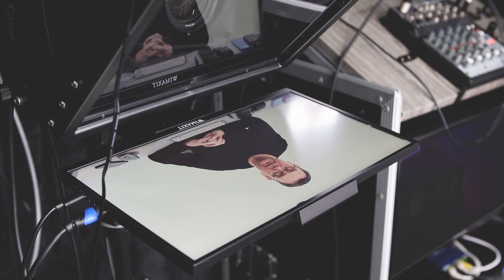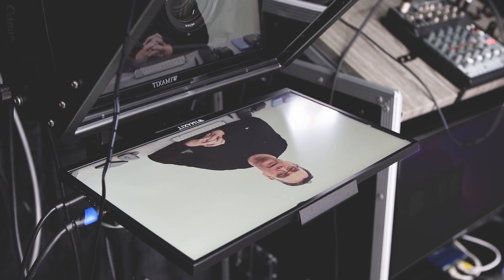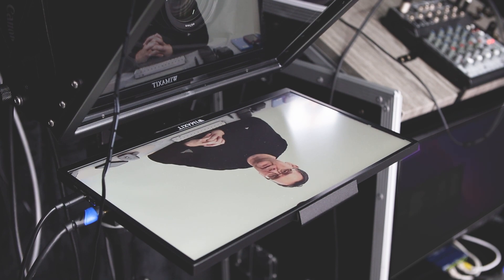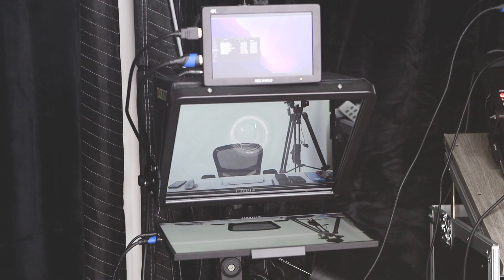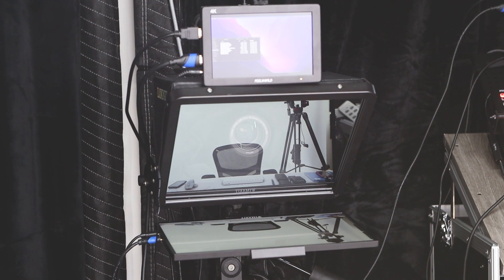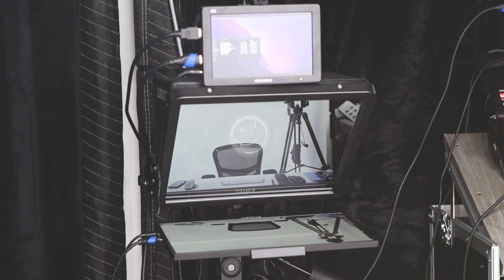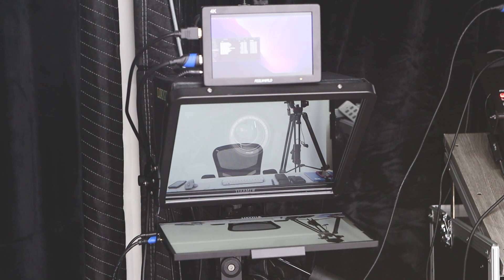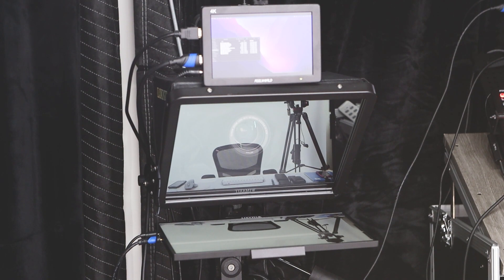WIMAXIT 14-Inch Monitor USB-C Review: A Large Budget Teleprompter Screen for Studio and Field Use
In this video, we review the WIMAXIT 14-inch monitor. The monitor has mirror image functionality. It is a slim monitor which we use as a teleprompter screen. The monitor is bright and suitable for use in the studio. It is highly recommended for those who need a larger teleprompter screen. Overall, we find the WIMAXIT 14-inch monitor to be a great choice for those looking for a versatile and quality monitor.

Amazon USA (this is a different variation to the one in the video - so does not have screen mirroring, but can still be used as a teleprompter screen with teleprompter software that will flip the image)
Amazon UK